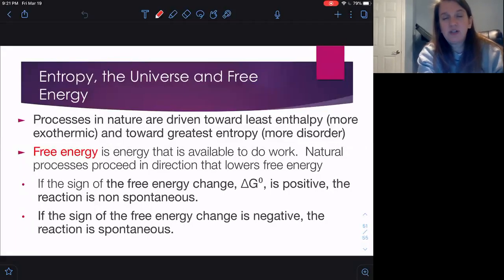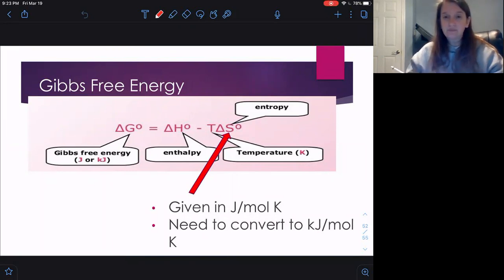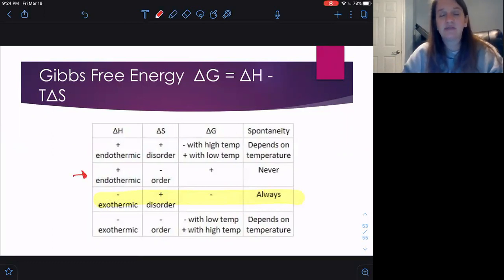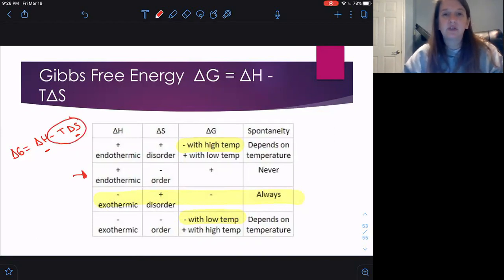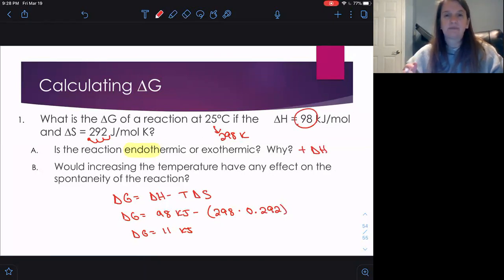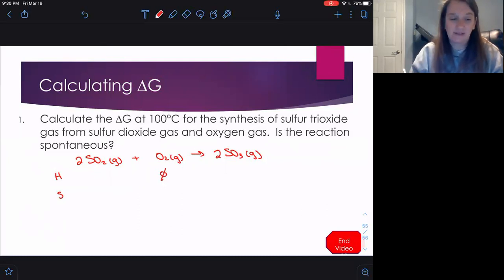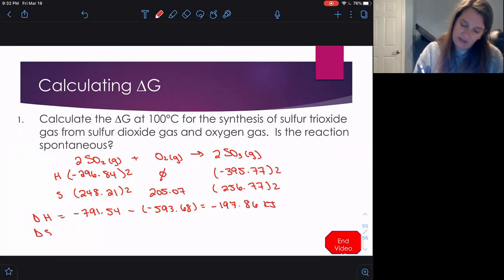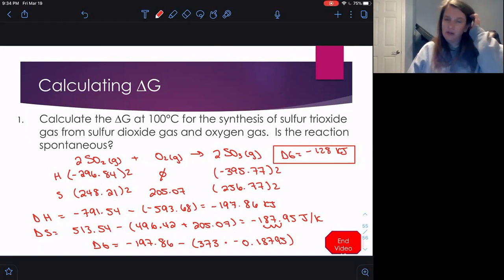Gibbs Free Energy